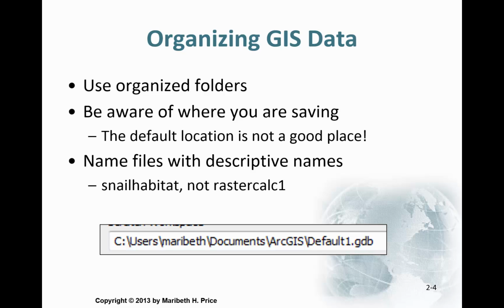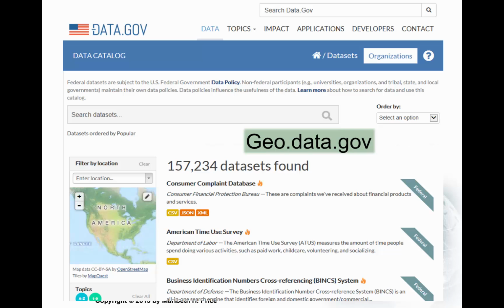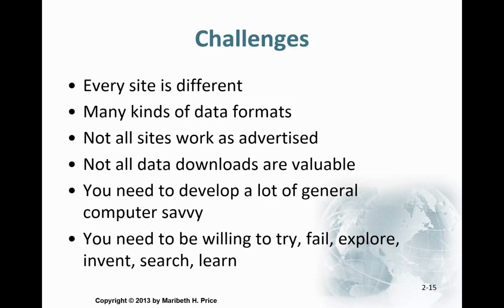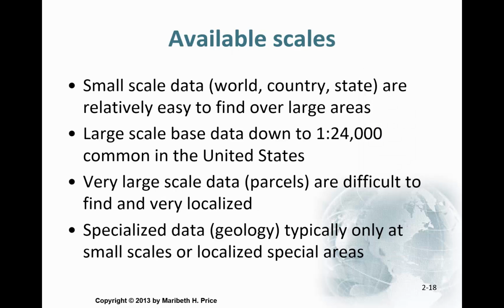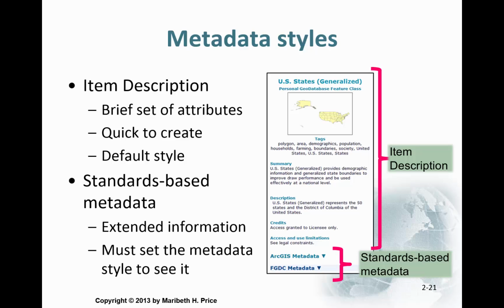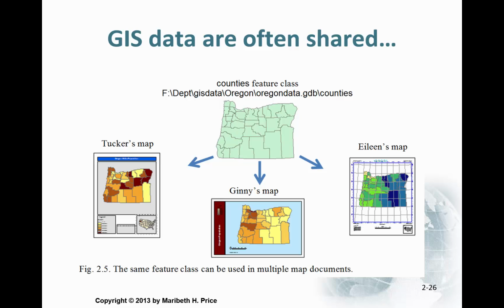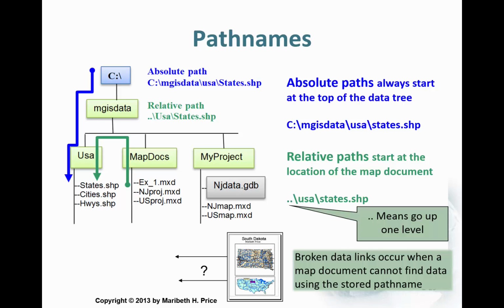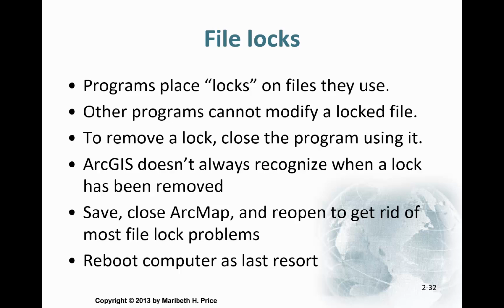Chapter 2 Lecture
Managing GIS Data